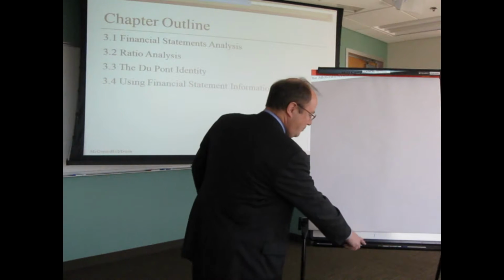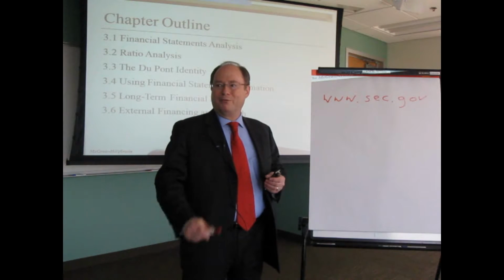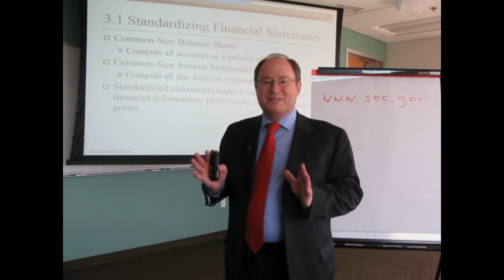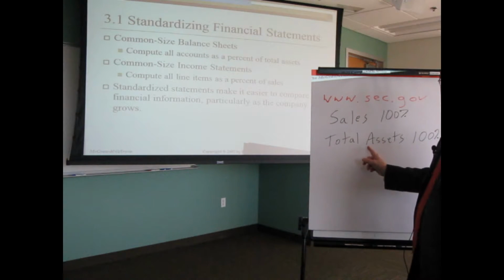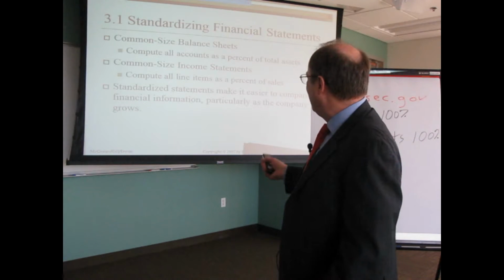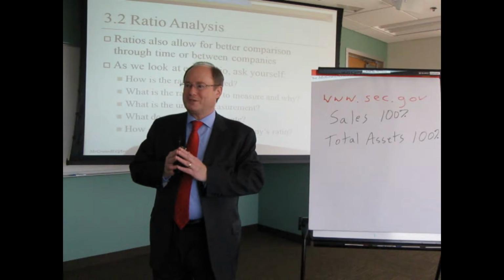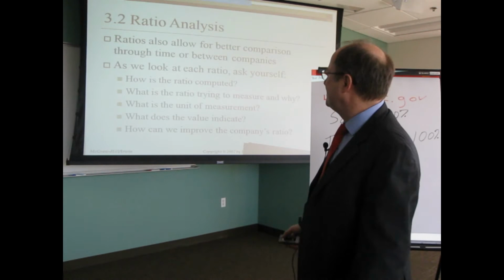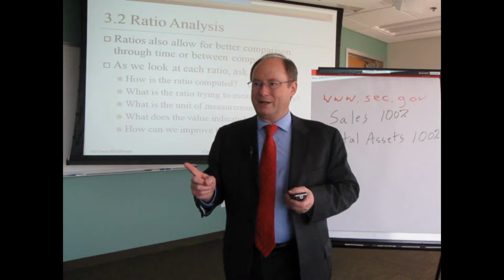Module 2 - Chapter 3 (Part 1)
Mark R Long's Finance 5190 course for LFGSM (Lake Forest Graduate School of Management), focusing on Module 2 - Chapter 3 (Part 1)